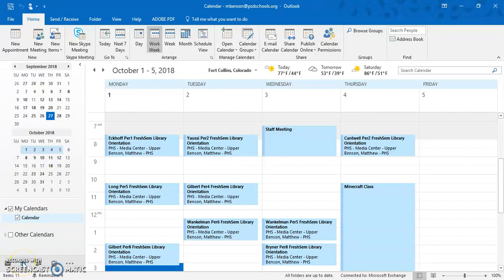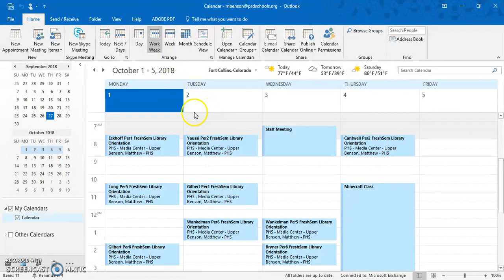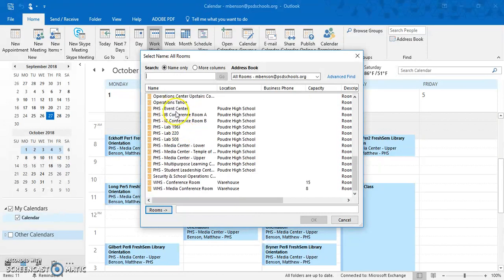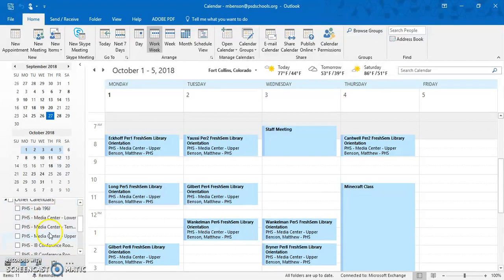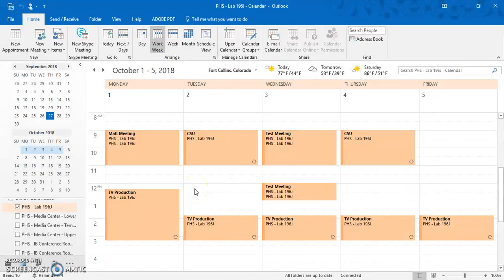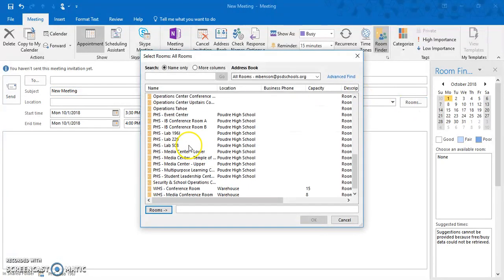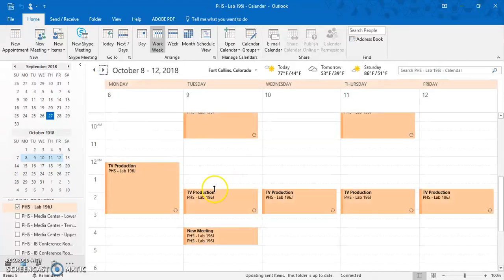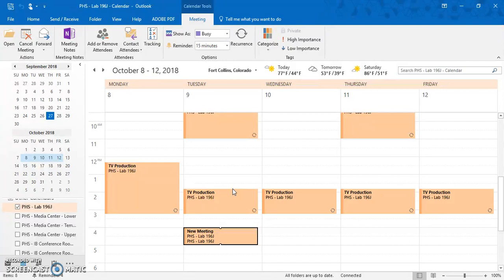Reserving Spaces in Outlook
A quick tutorial video for staff on how to reserve the various multi-use spaces at PHS